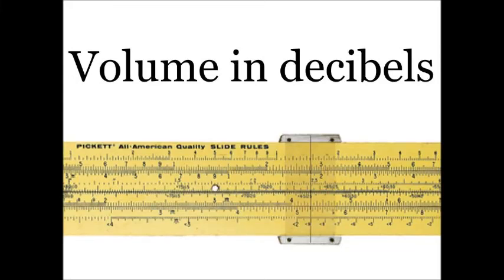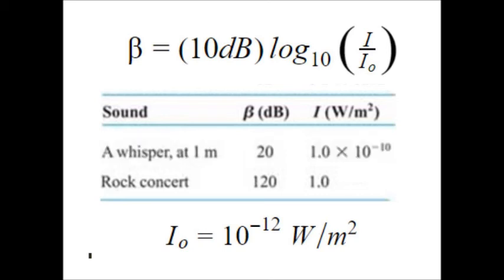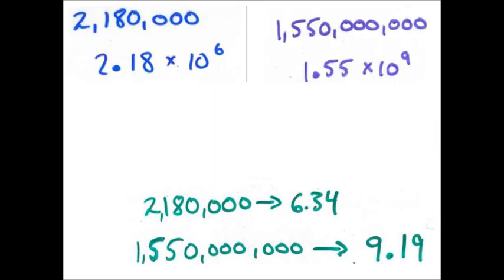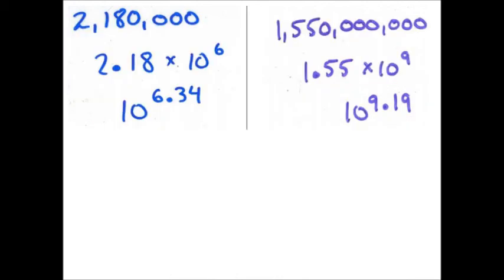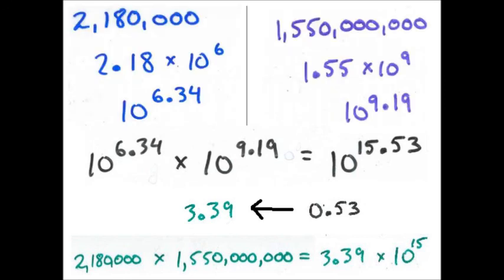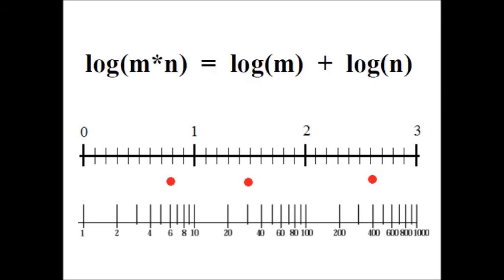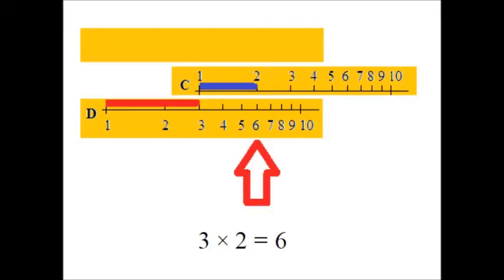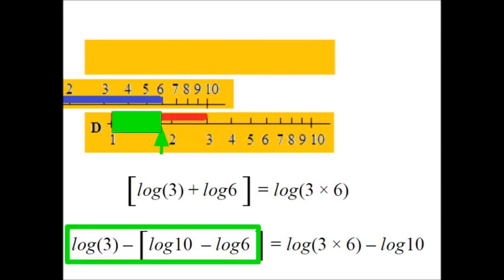decibels and slide rules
log tables and slide rules are used to perform multiplication